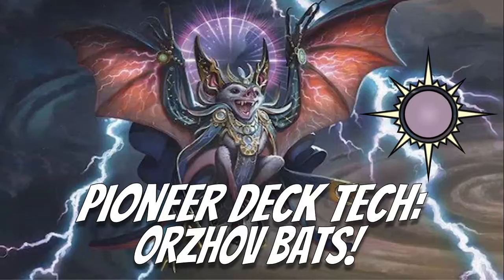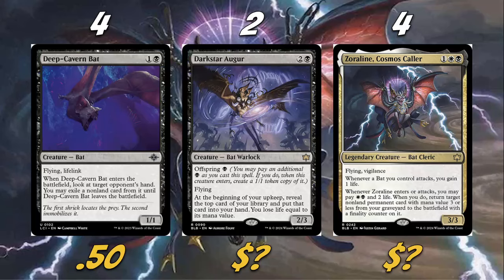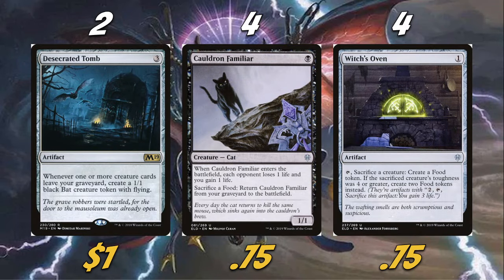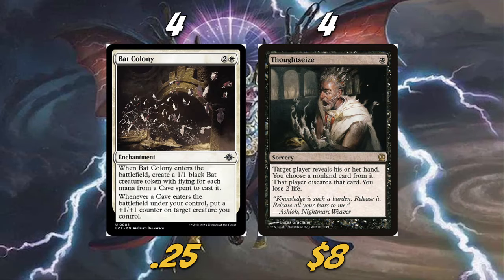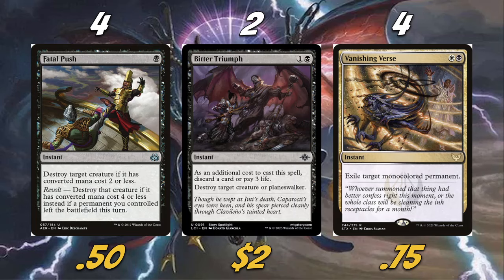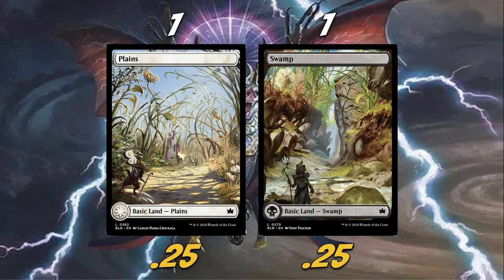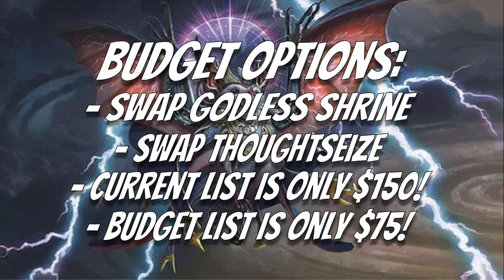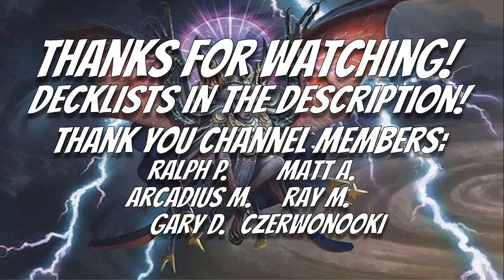Pioneer Deck Tech: Orzhov Bats!